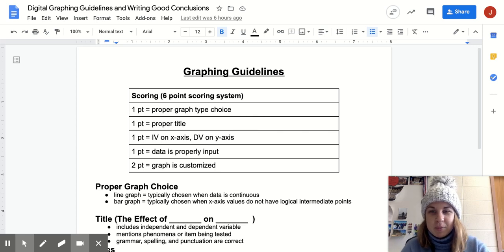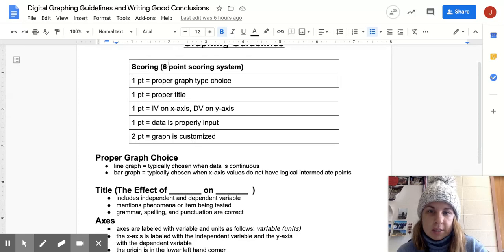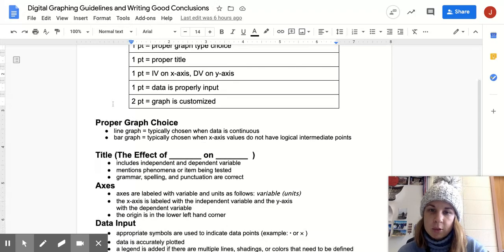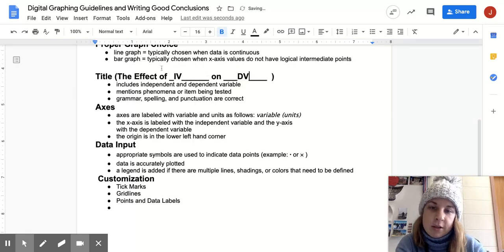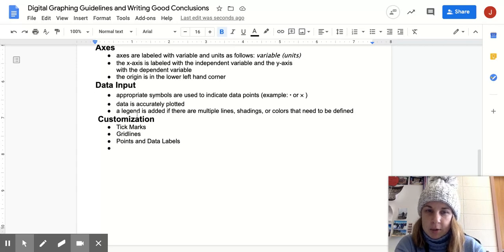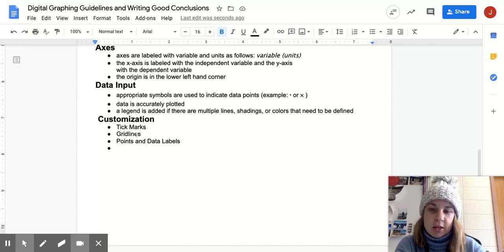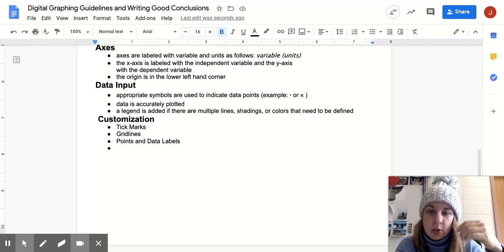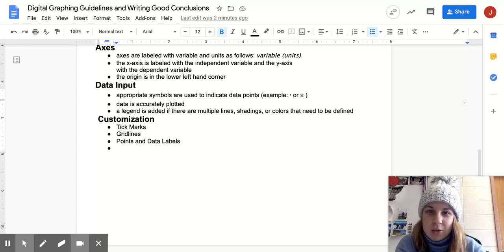Digital Graphing Guidelines and Writing Good Conclusions - Google Docs